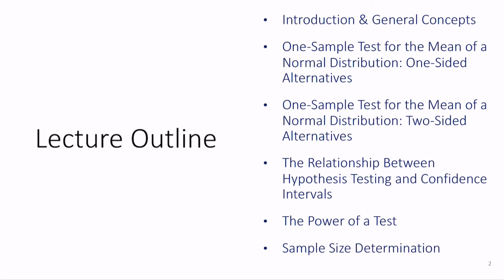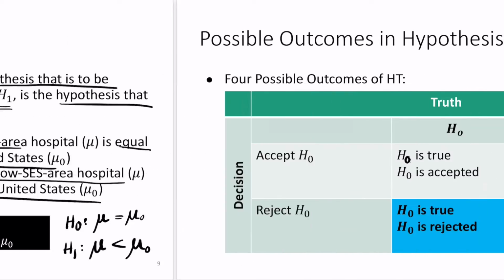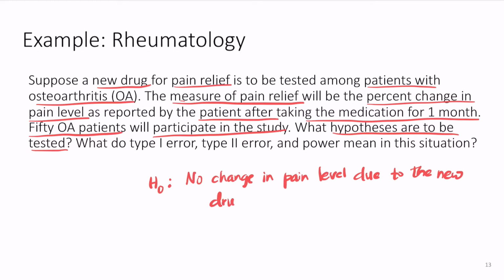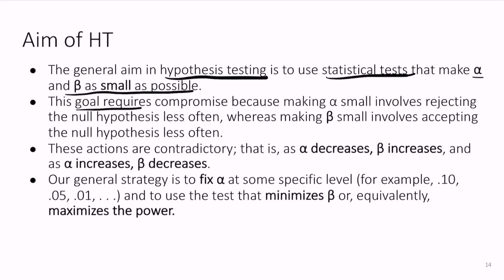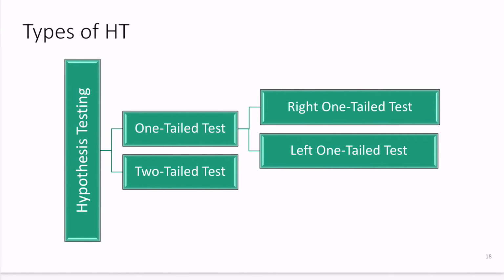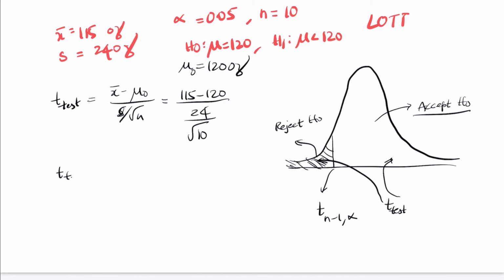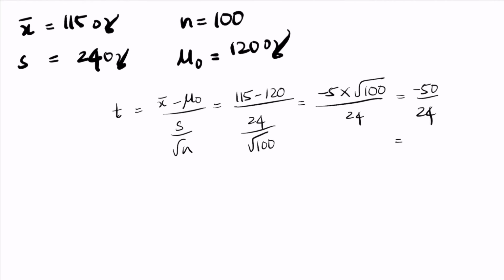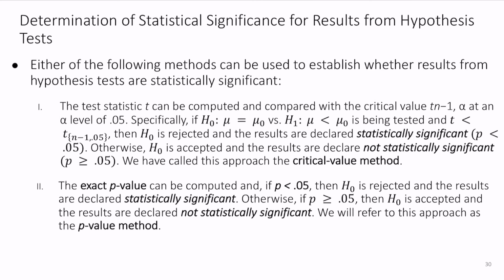Hypothesis Testing: One Sample Inference | Lecture 1 | Fundamentals of Biostatistics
This lecture introduces hypothesis testing, one sample t test, left one tailed test, p-value method, critical value method.